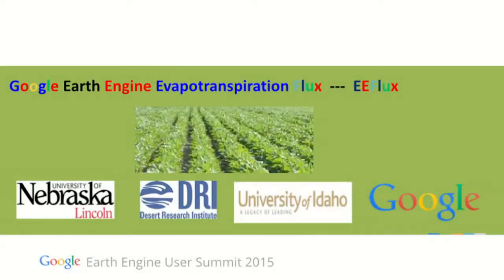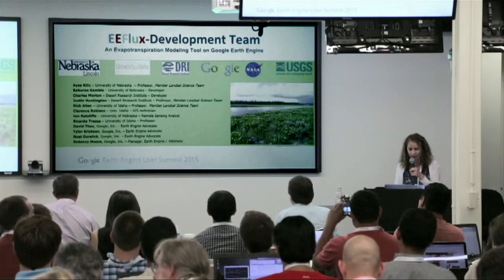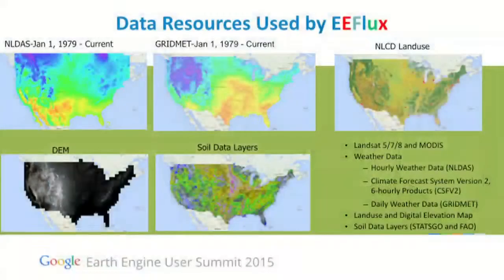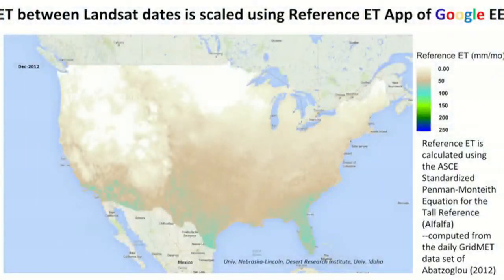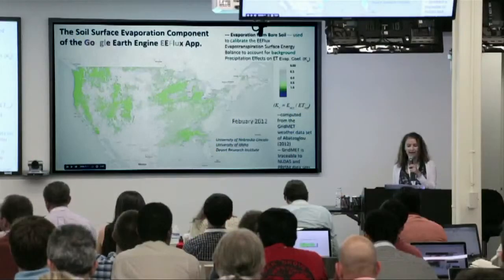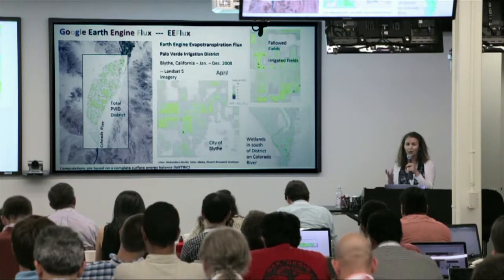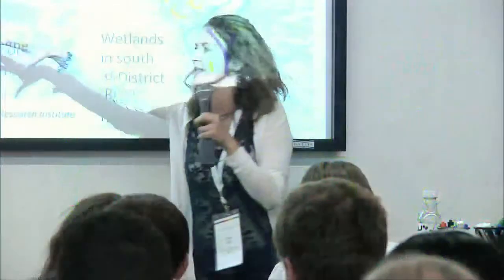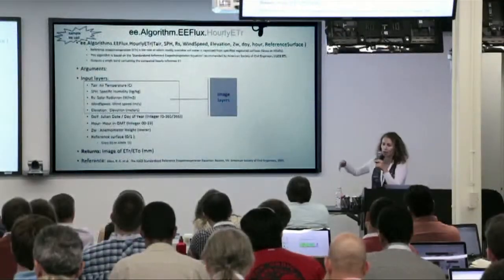Ayse Kilic - Google Earth Engine Evapotranspiration Flux (EEFlux)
Presenter: Ayse Kilic, University of Nebraska - Lincoln
Title: Google Earth Engine Evapotranspiration Flux - EEFlux